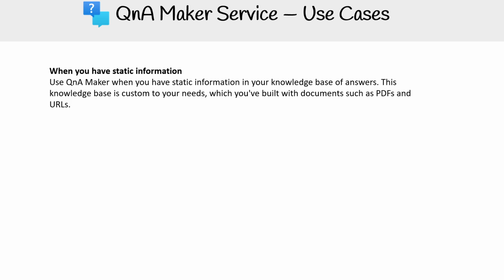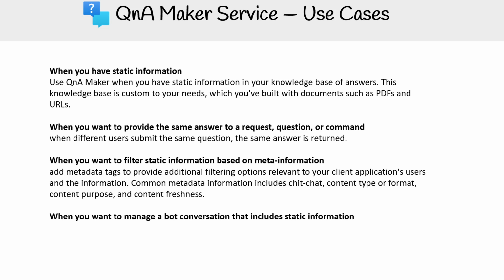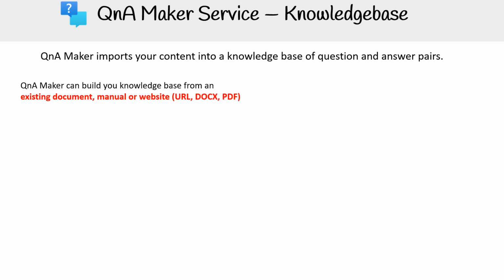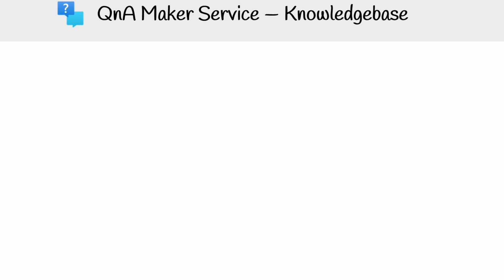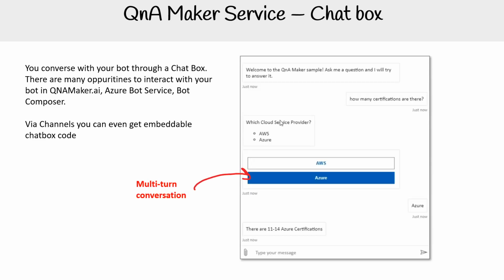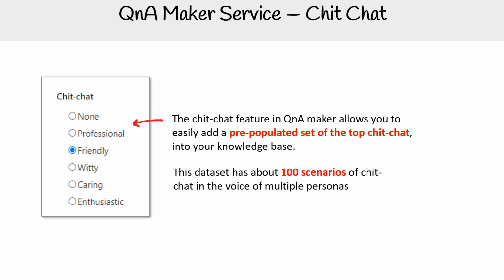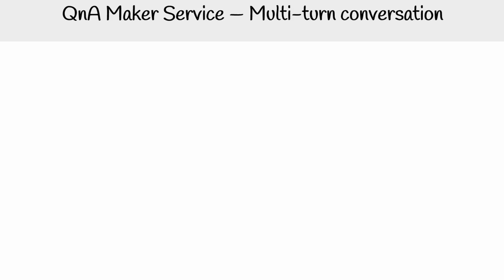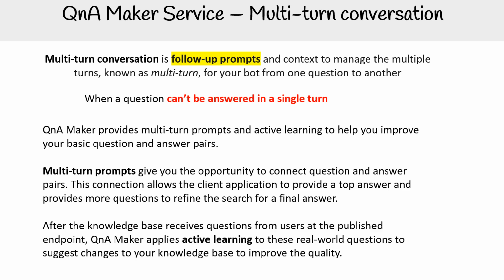QnA Maker Overview - Azure AI Course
Explore the QnA Maker service in this video. Understand how to create a question-and-answer system that can respond to user inquiries intelligently.